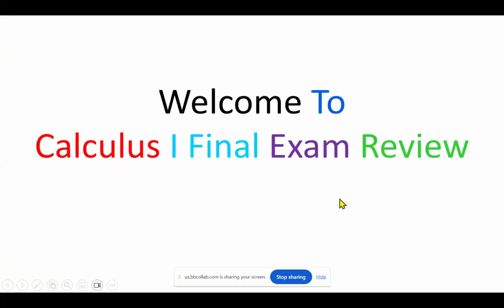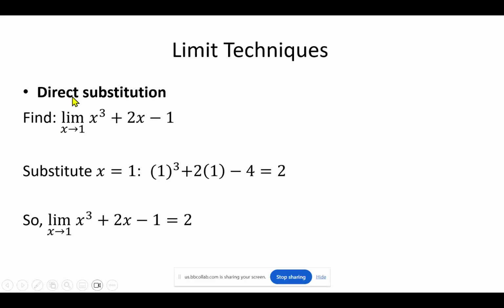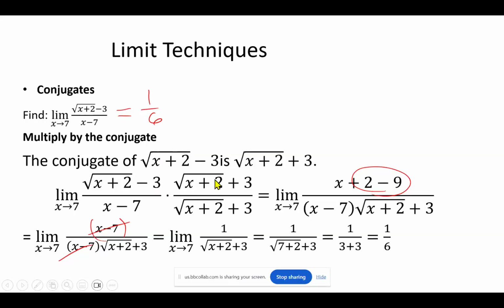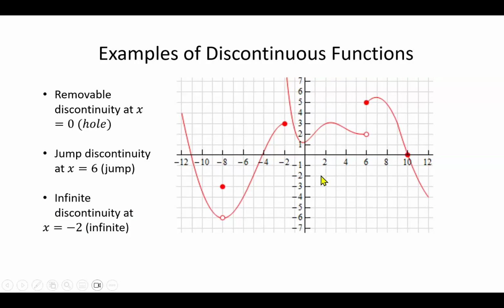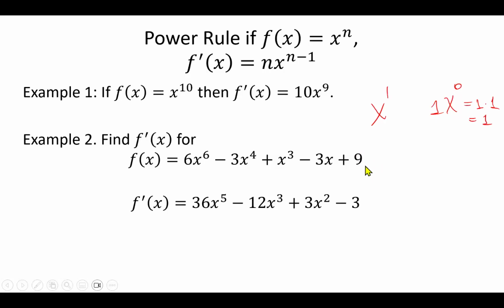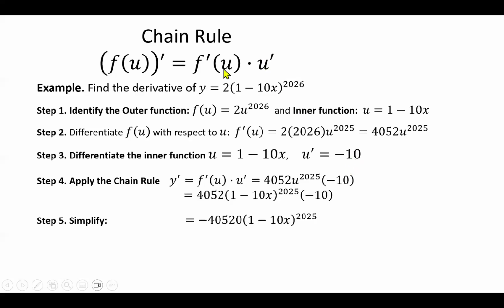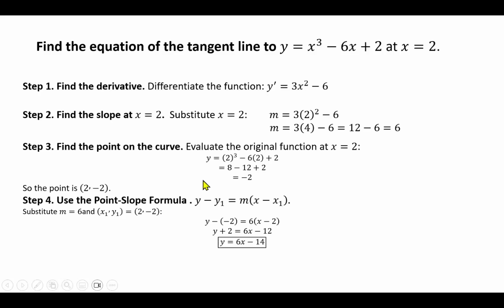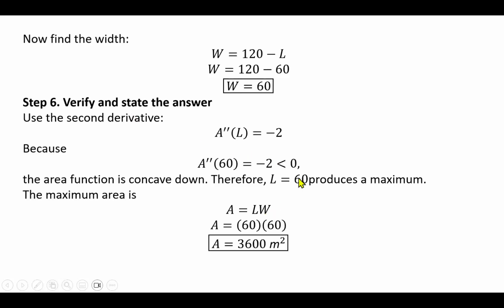Summer 2026 Prep for Finals: Calculus 1 Exam Review